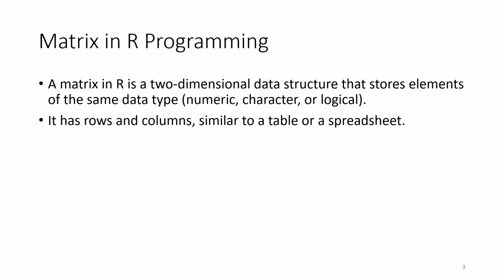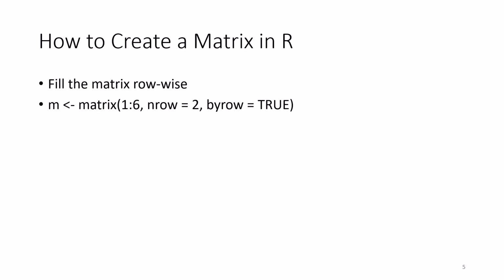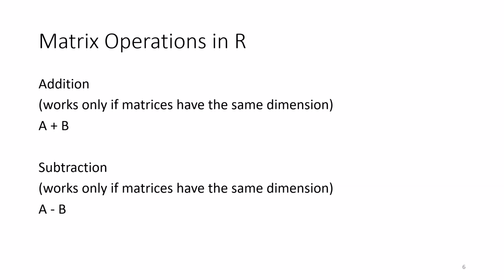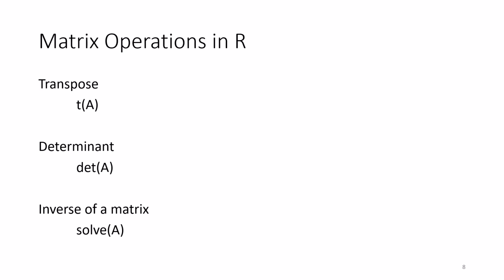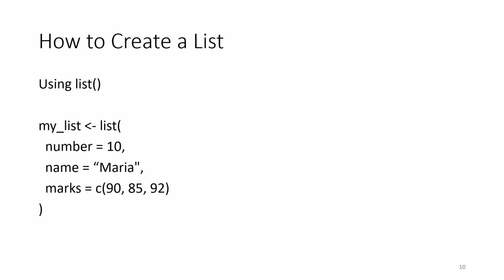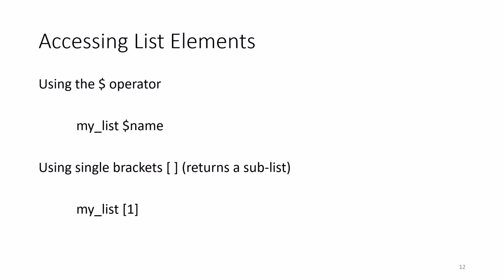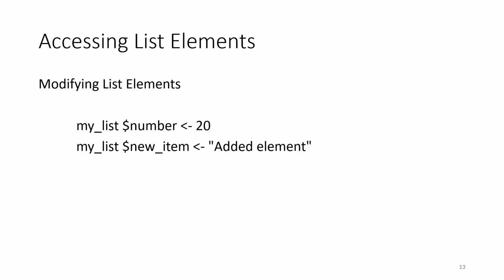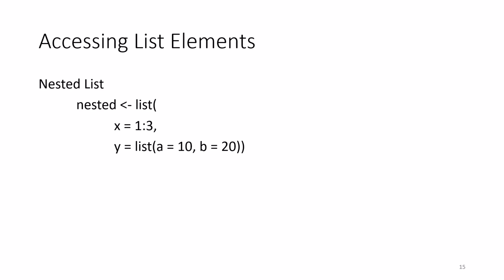R Programming Matrices and Lists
Matrix in R Programming, How to Create a Matrix in R?, Matrix Operations in R, What is a List?, How to Create a List?, Accessing List Elements